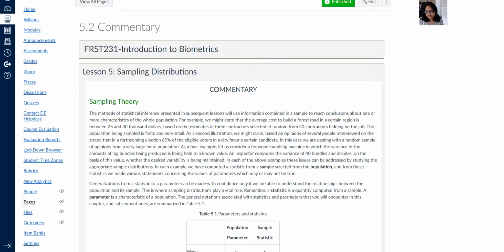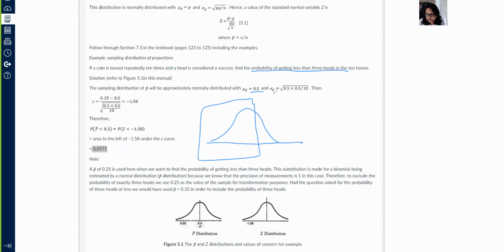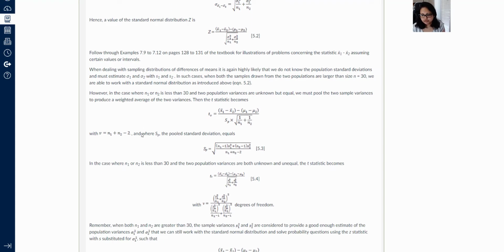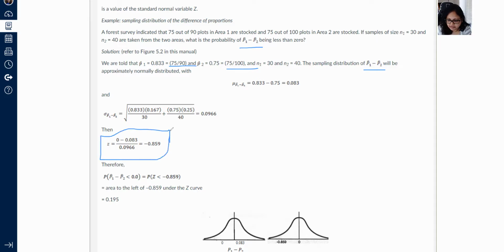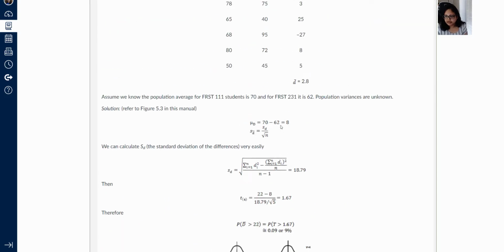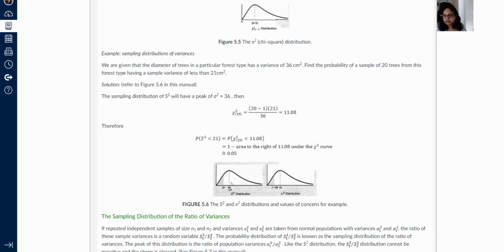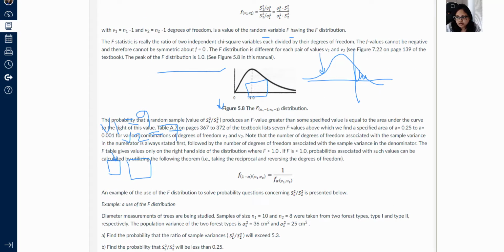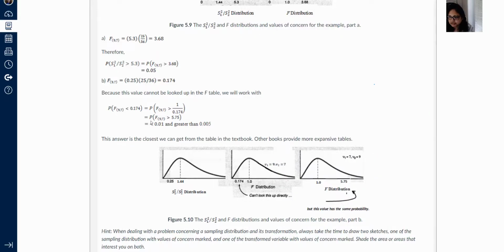Lesson 5 2nd Part Highlights: Sampling Distributions